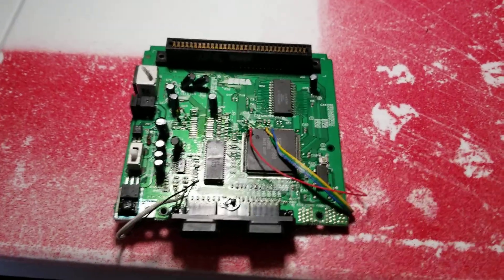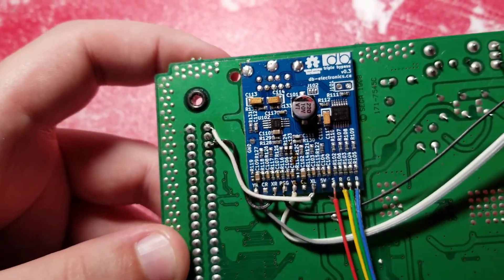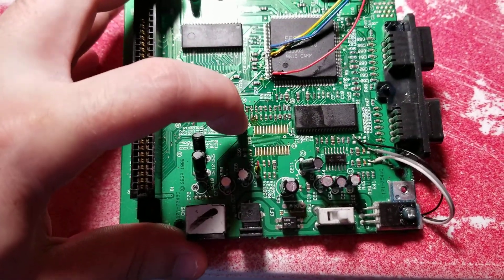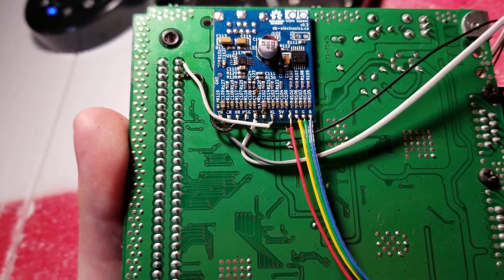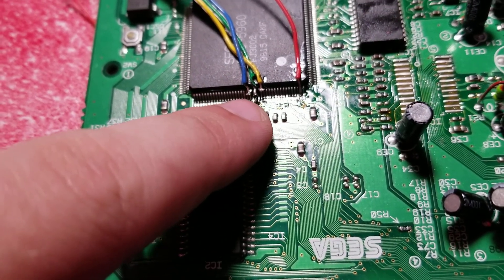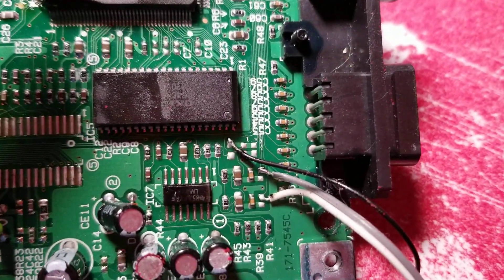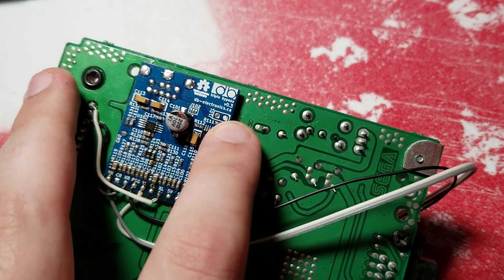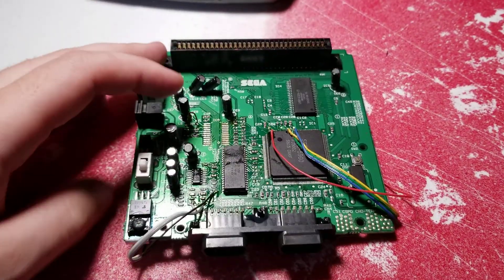Genesis 3 VA1 Triple Bypass post mod guide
I took time to figure out how to do the mod on this model Genesis 3. there actually wasn't enough information to do it the way it's shown in the picture mod guides on retrorgb.com. I was able to get it figured out so that I can post this video for anybody wanting to do the mod on this model Genesis. I did fail to mention in the video that, unfortunately, because I had to leave the capacitor on the mod board I did have to drill a hole into the bottom of my case in order to fit everything in. I'm only casually familiar with most of this stuff and electronics in general so I apologize if I used any incorrect terminology anywhere. also it's worth mentioning that on the chip I removed I believe it also carries audio stuff so if you leave it in it may cause audio to be wonky. but if you're really able to figure it out I'm sure you'll know more than I do. please feel free to coment and make corrections and maybe I can make this mod better for myself and everybody else that finds this video. And one more thing, if you want, you can pass wires underneath the controller ports, there is enough room there for these small wires.